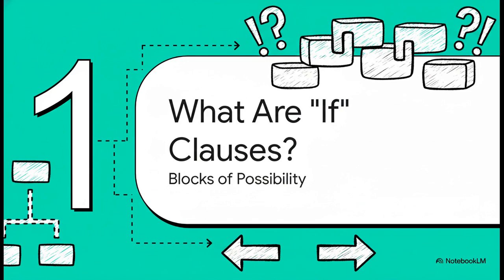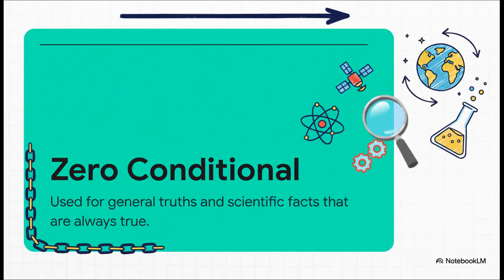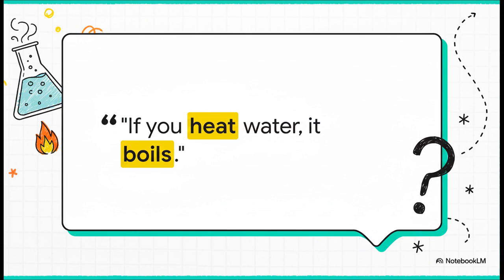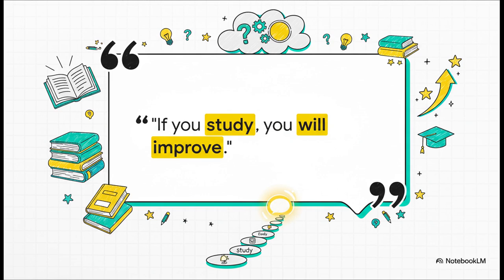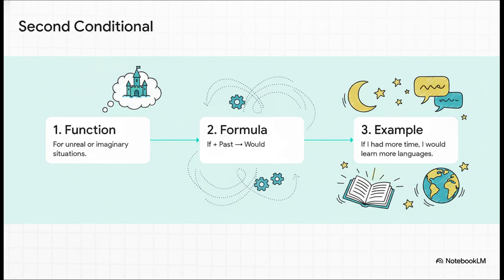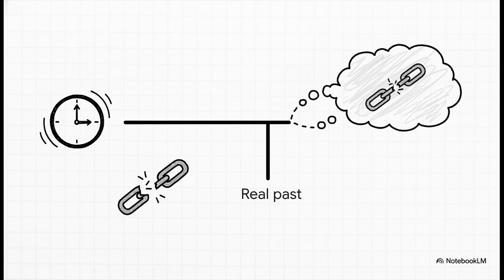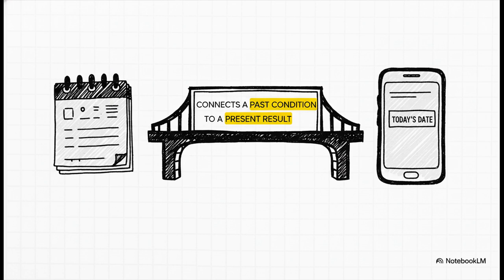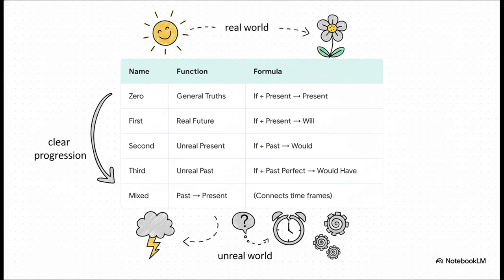Master English Conditionals FAST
Master Zero, First, Second, Third, and Mixed Conditionals in the simplest and most practical way!

If you're preparing for the IELTS exam, this lesson will immediately boost your grammar accuracy, sentence structure, and overall writing/speaking performance.

✔ Clear explanations
✔ Real IELTS-style examples
✔ Quick patterns to memorize
✔ Practice questions

⭐ Recommended for IELTS Students

Get realistic scoring + detailed AI feedback.

🎁 Free Learning Tools on IELTSBattles.com

🔹 Free IELTS Flashcards (130+ words with examples):
Improve your vocabulary with essential IELTS terms.

If this lesson helps you:
💬 Leave a comment (Tell me your level or questions!)

Your engagement helps more students find these free lessons.